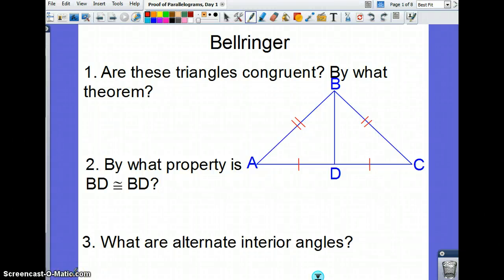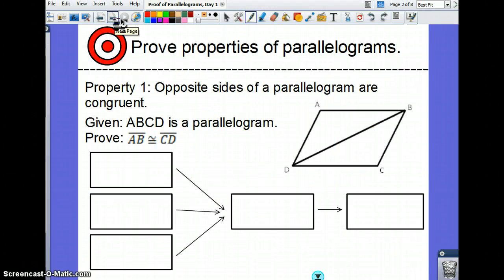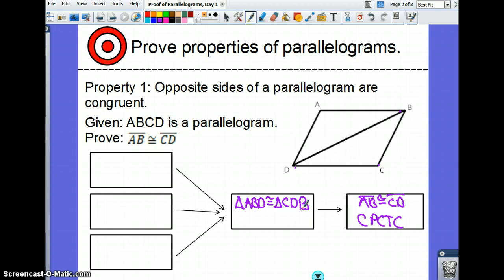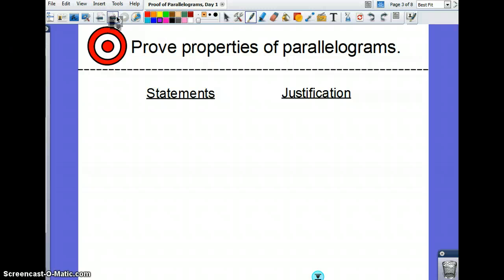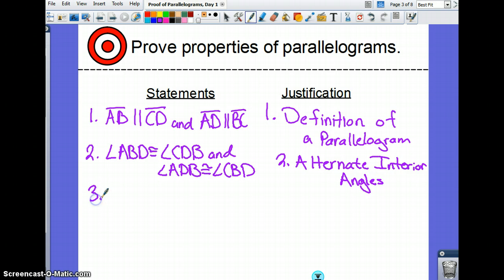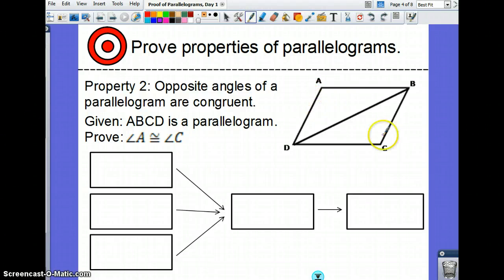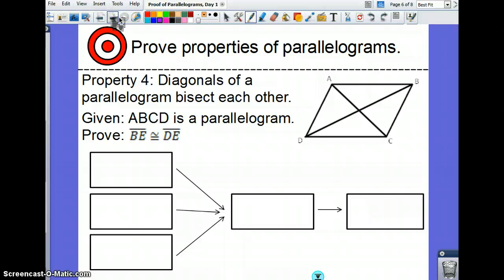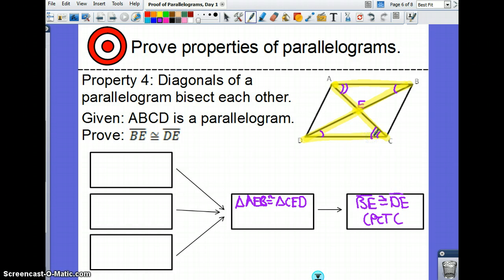3-8-13 Proof of Properties of Parallelograms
Lesson, 3/8/13. Make sure you have the guided notes to fill out as we go through the proofs!